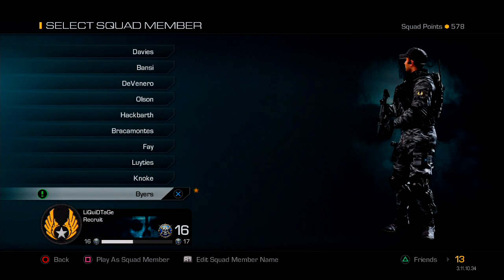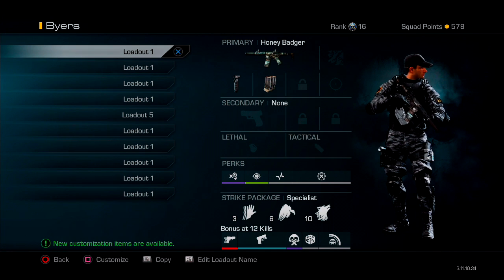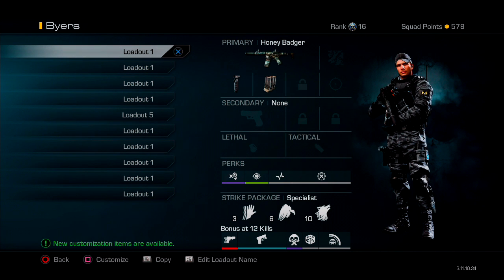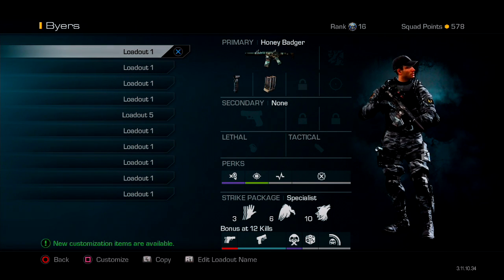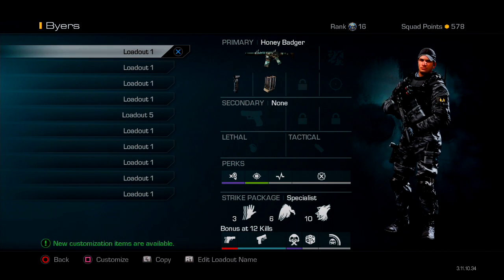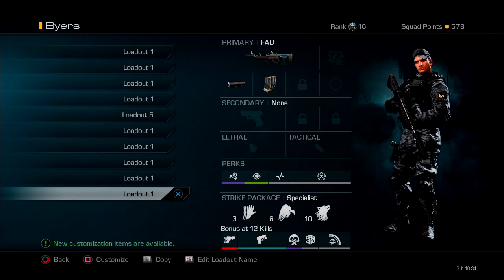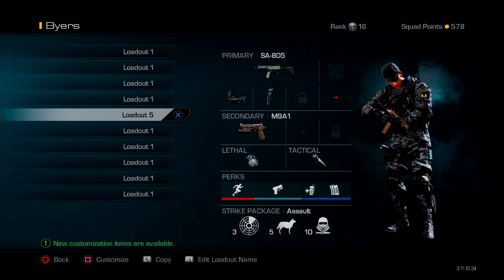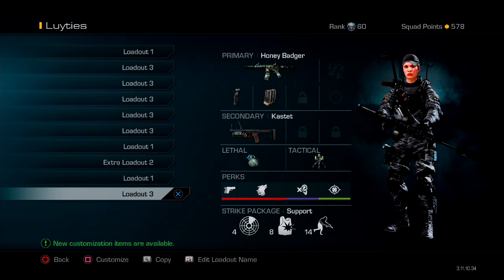Awesome KEM Loadouts | "Call of Duty: Ghost"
The current KEM loadout classes I have been using, I get asked a lot and here they are. Hope this helps explain why I do certain things!